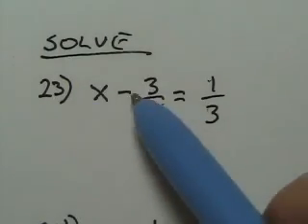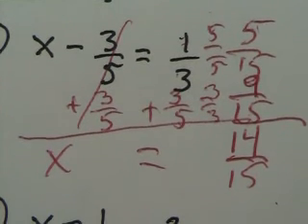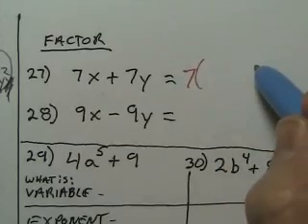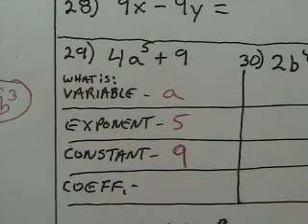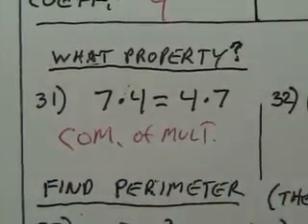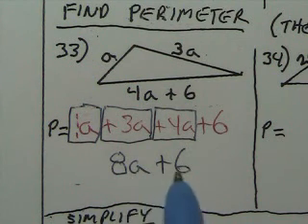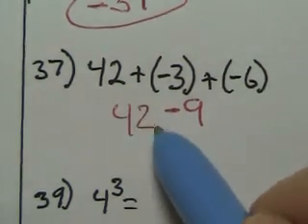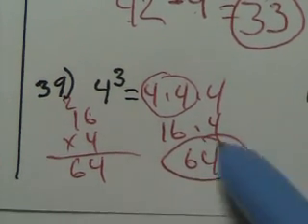Sem 1 Final Rev Part B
Review for Semester 1 Final Exam